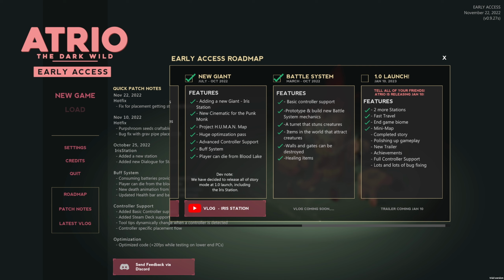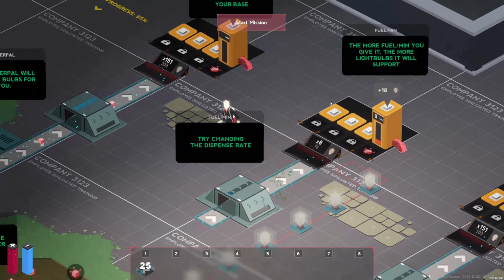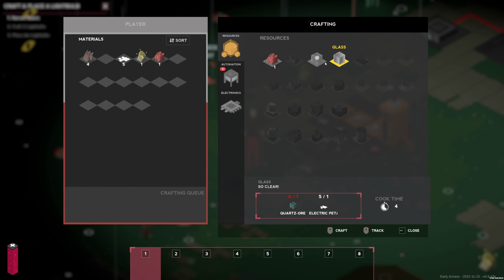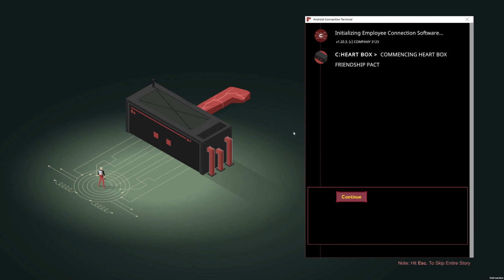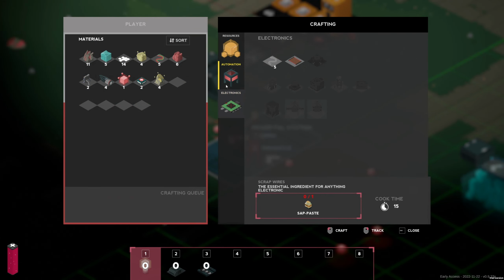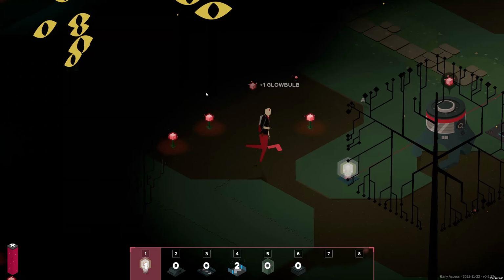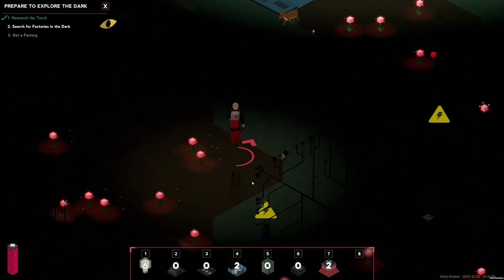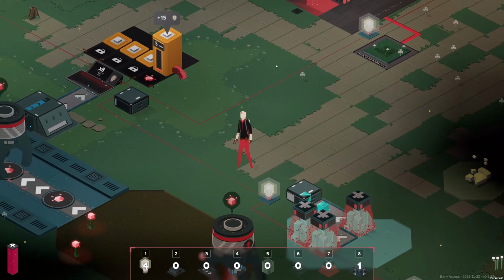Factorio and Don't Starve Combined!?! - Best Automation Game 2023 - Atrio [First Look] - Episode 1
Today we take first look at a brand new survival factory game coming out early in 2023 called Atrio: The Dark Wild. This scratches all the itches and is being fully released in a week! No more early access this game will be complete! This game is a great little mix of Factorio and Don't Starve just to sum it up briefly and it is extremely well done. This game is likely one of the best automation factory games coming in 2023 so you wont want to miss it!
In episode 1 of our lets play Atrio series we quickly complete the tutorial then head into the darkness to see how long we can survive. In this episode we get started with glow plants build a few lights and even find a research station to unlock some cool new abilities!

Survival meets Automation. Capture creatures and add them to your assembly line. Can you survive long enough to turn the lights back on?